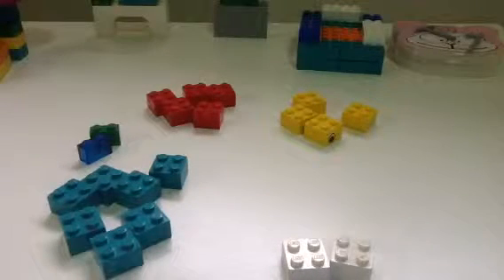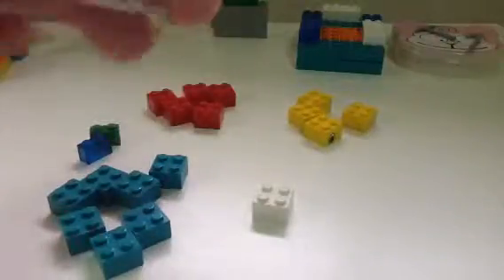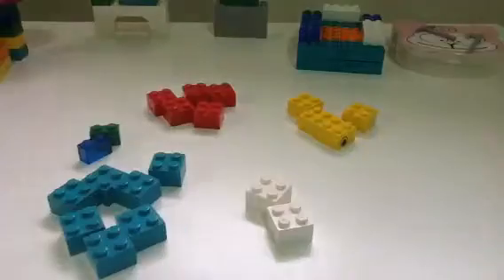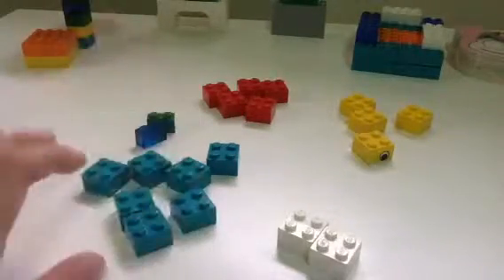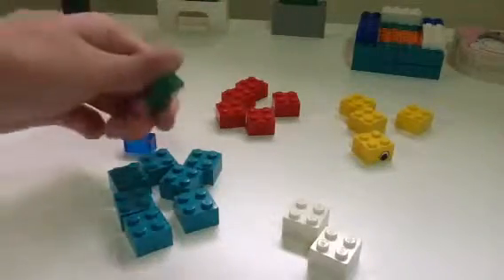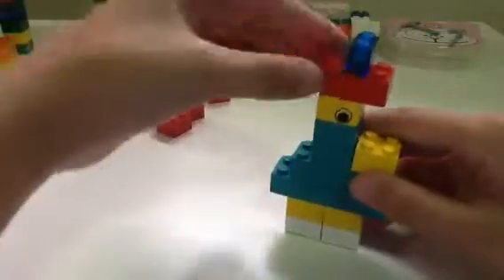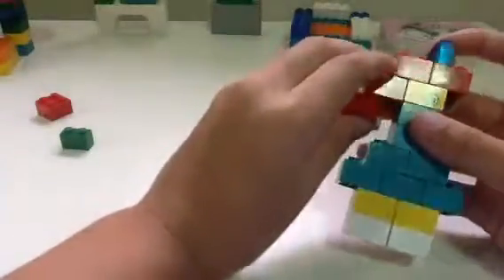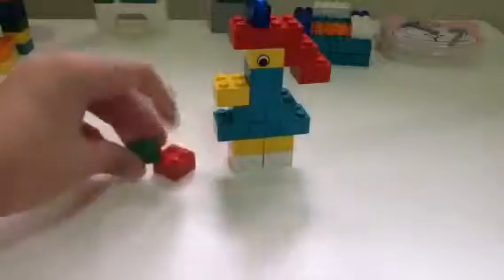Pranking my cousin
Watch this video to see how I prank my cousin. Hope you enjoy it! Like for more of these videos!